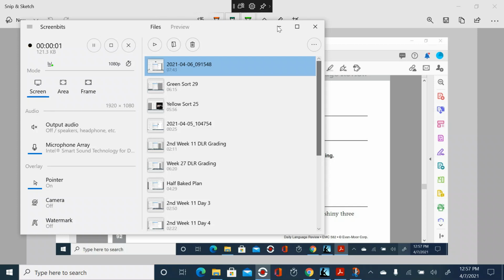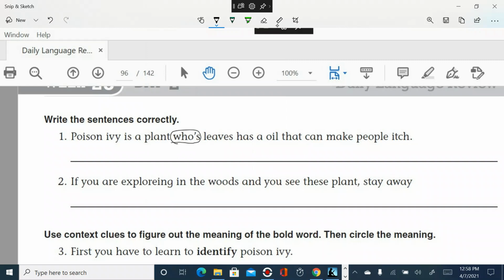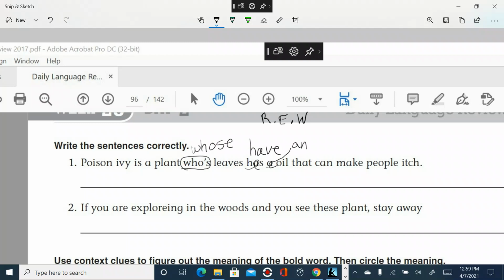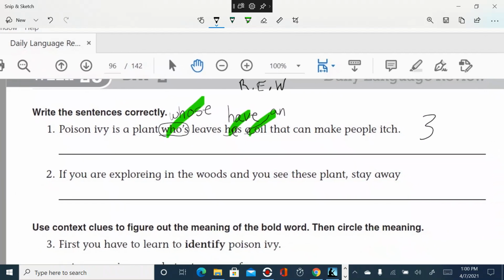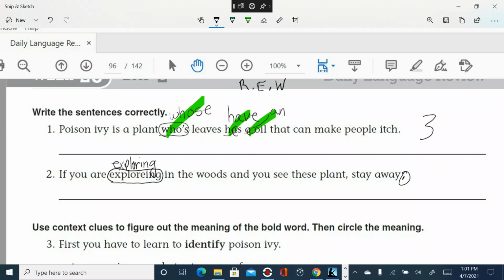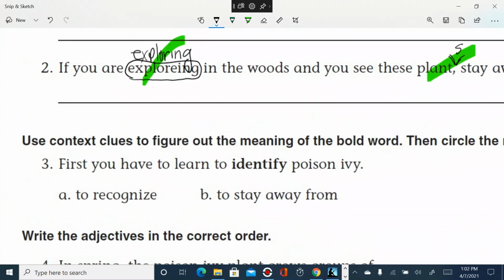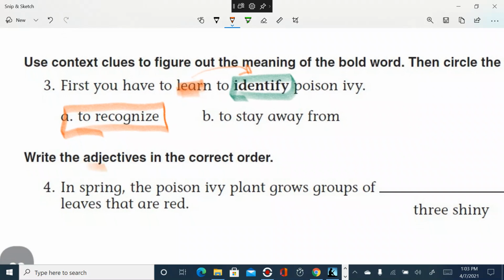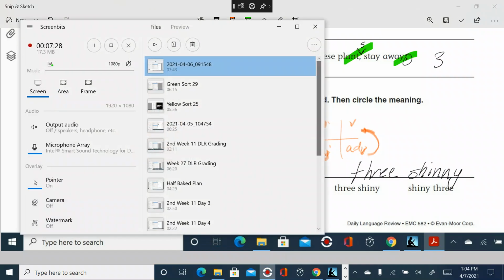Week 28 Day 2 DLR